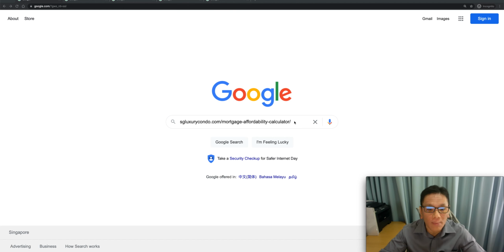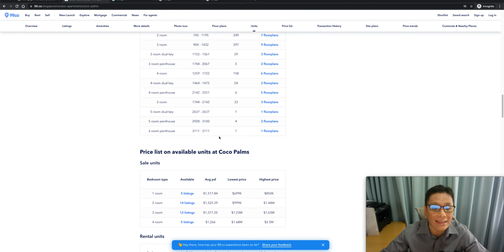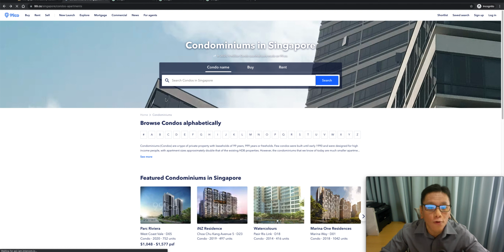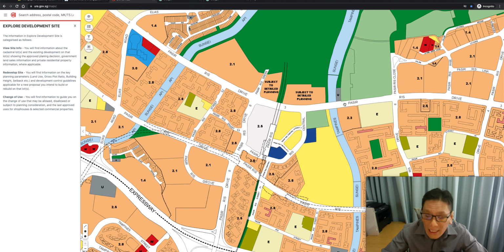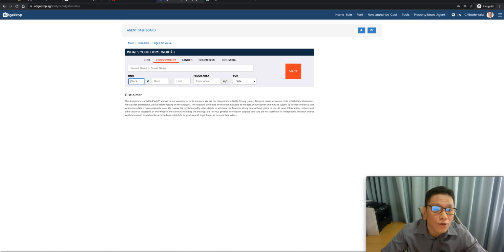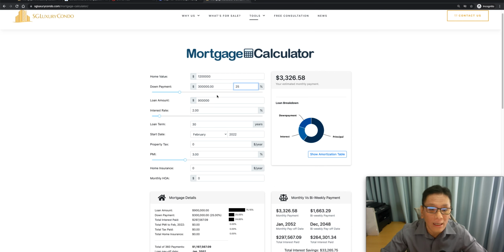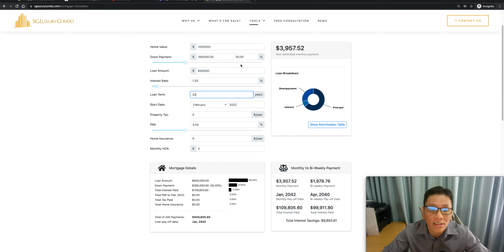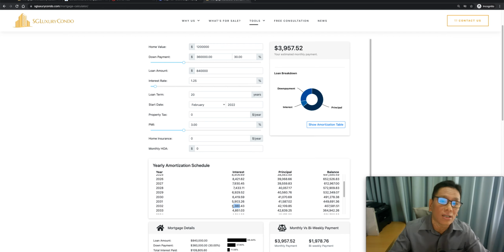Top 5 Must Use FREE Property Research Tool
This is my list of the most important free property research tools you have to use when doing research to buy a property. If you are looking for a good property investment, these tools are an absolute must.

Watch the video above and learn how you can use these tools (and more) to find good property investment in Singapore. Sign up and learn how I use my Property P.L.U.S System to select good property investments for my clients.

Before you buy a property, it is very important to have access to good tools to help you collect and make sense of data. Today, I want to share with you the top 5 free property tools I use that you can also use to do your own research.

01:00 Affordability Calculator

02:25 Price Trend / Project Info / Past Transaction
99.co

05:00 URA Masterplan

08:16 Property Valuation (Urban Zoom or Edge Prop Fair Value)

10:00 Mortgage Calculator

SG Luxury Condo | We Recommend you Good Properties to Buy